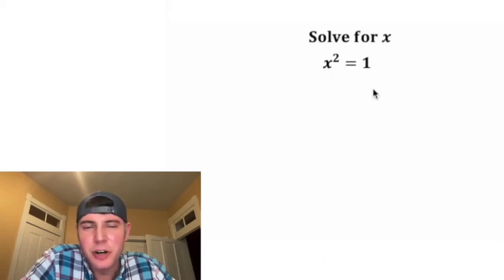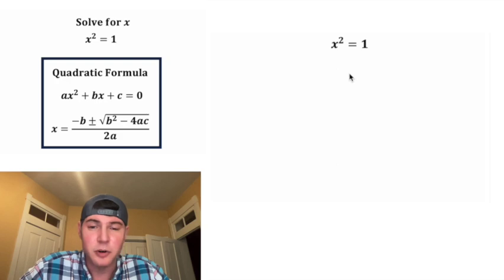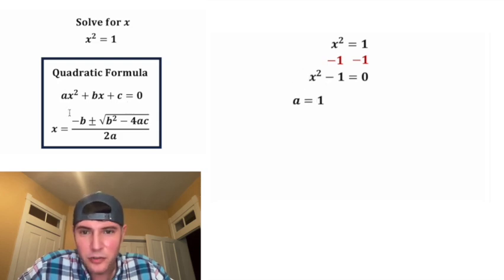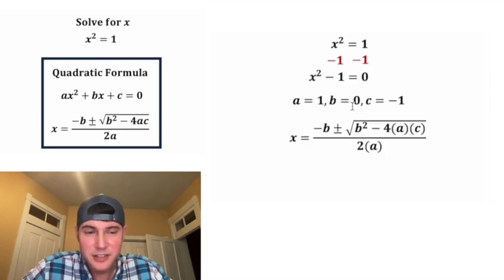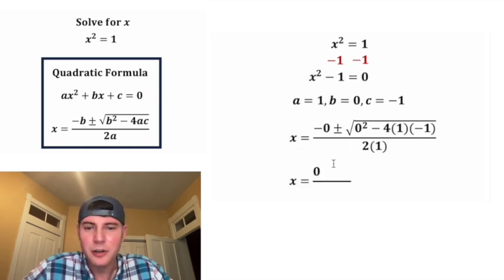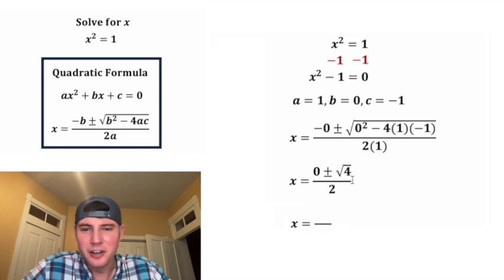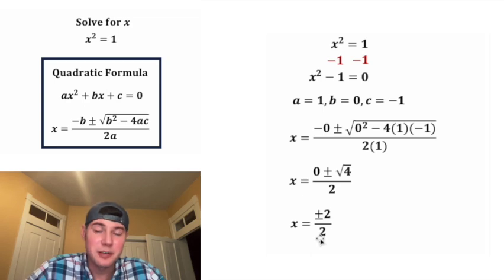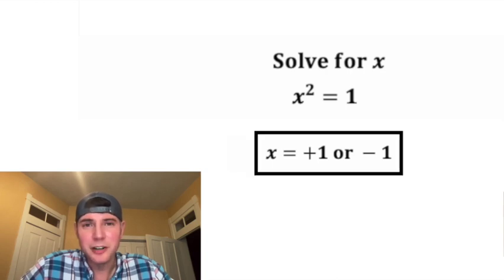x^2=1 with Quadratic Formula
I used Quadratic Formula, there might be a faster method.